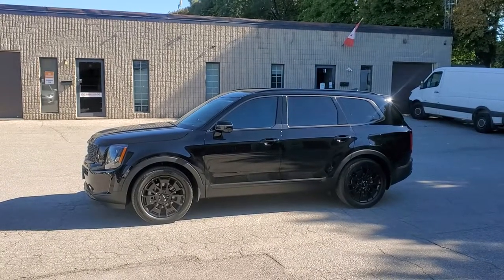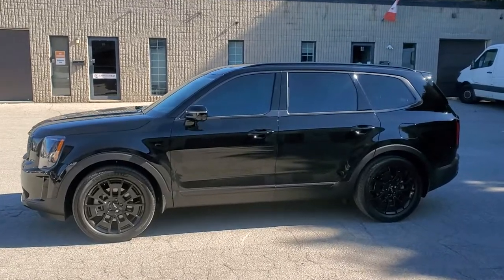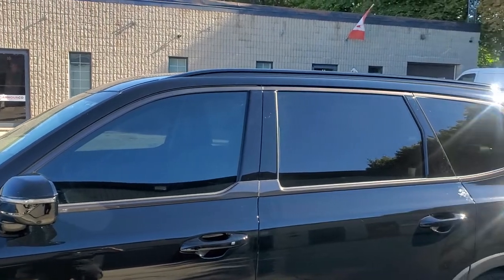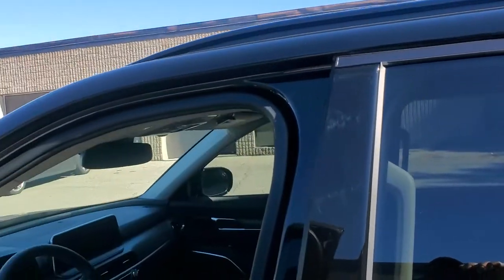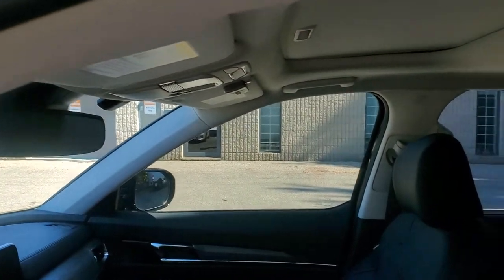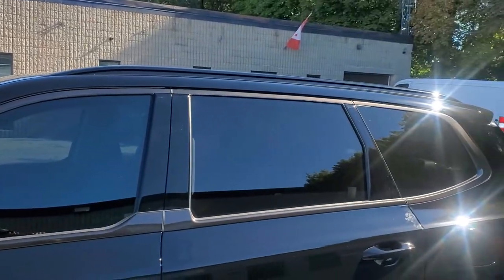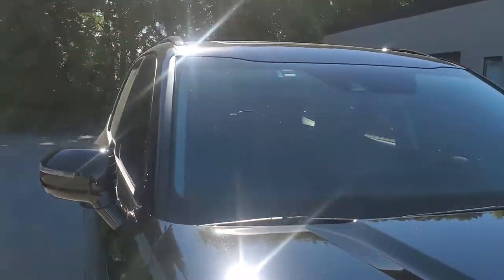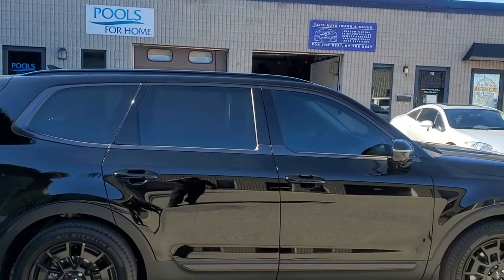2022 Kia Telluride - Front Door Windows Tinted With SunTek Carbon 25.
I tinted the 2 front doors on this 2022 Kia Telluride with SunTek Carbon 25. The client now has protection from skin cancer, and got exactly what he wants, tint that is close to a match, but slightly lighter.

Facebook: Tai's Auto Image & Sound